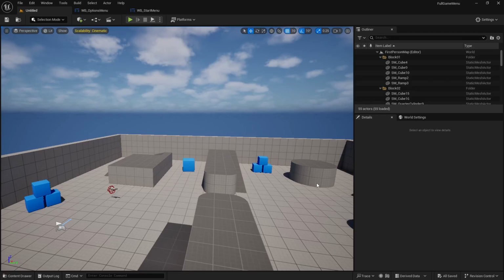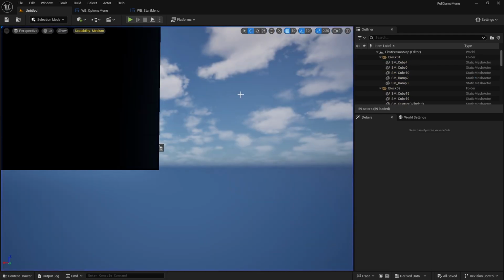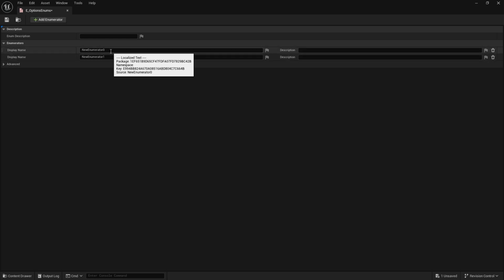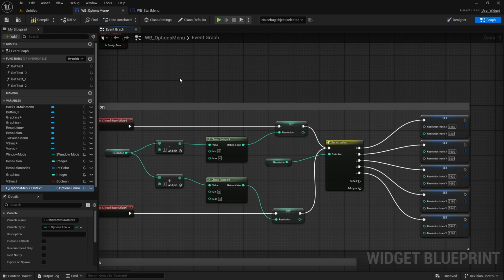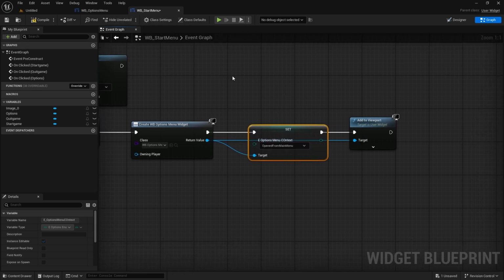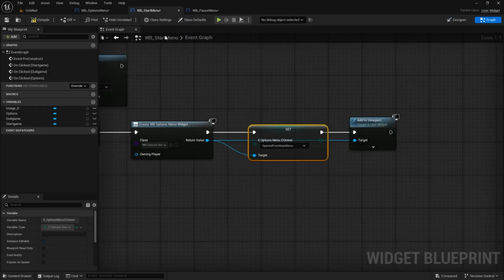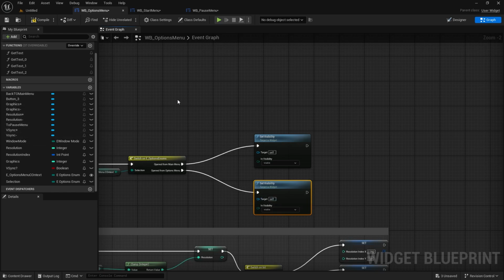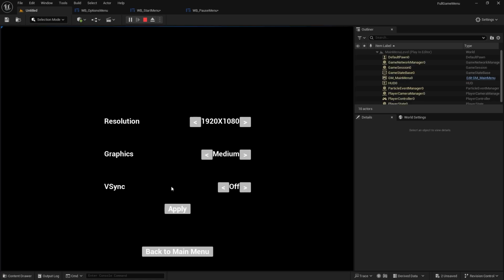How to use Enumerations to change what displays on your widget depending on where it is opened from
In this tutorial you will learn how to use enumerations to change what is displayed on your widget depending on where it is opened from.

0:00 intro
0:42 Creating or opening project
1:05 Creating the Enum
2:00 Implementing Enum
5:30 Testing
5:40 Outro